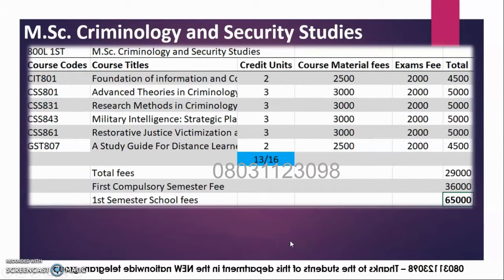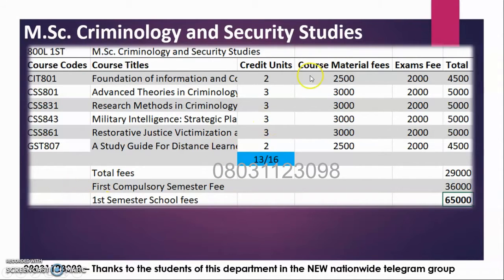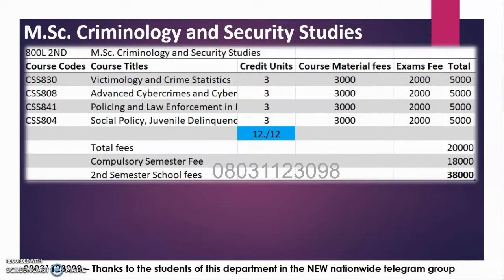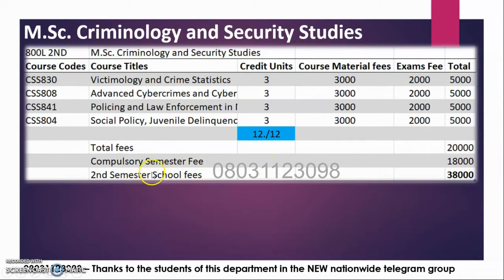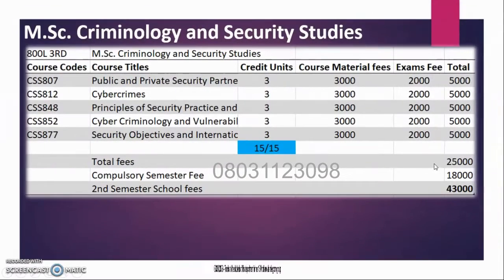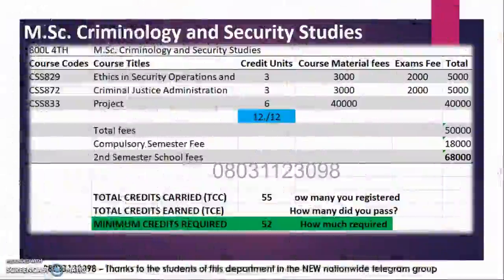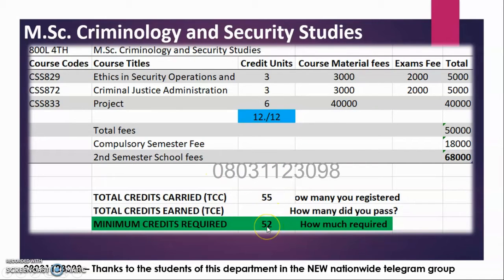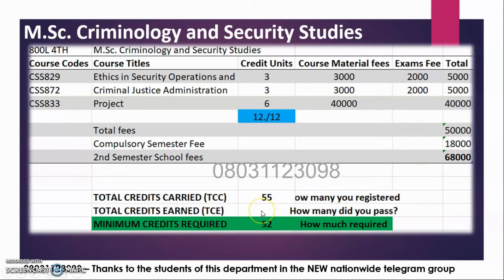NOUN M.Sc. Criminology and Security Studies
800L All Fees & Courses With Required Credit Units - Detailed.